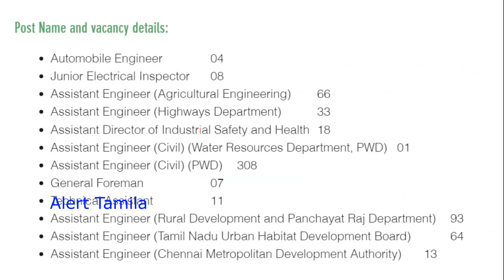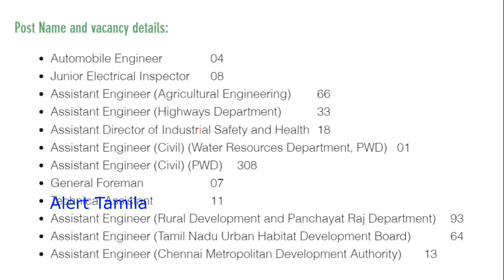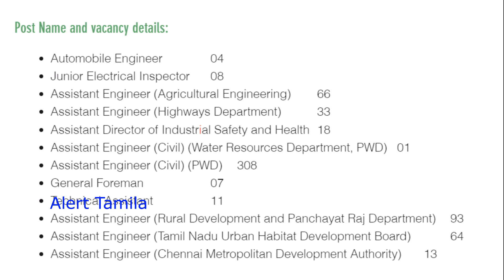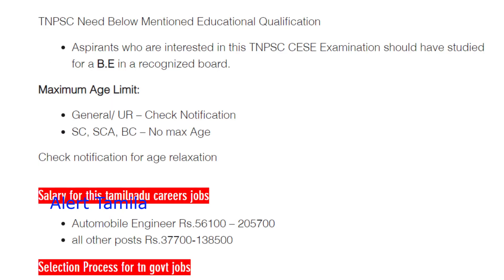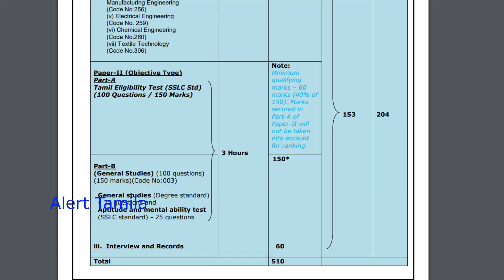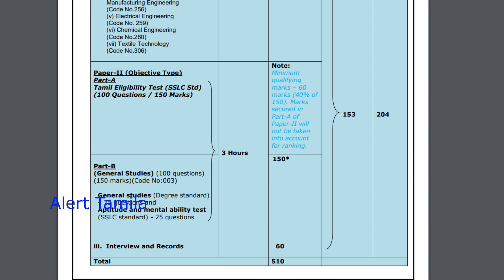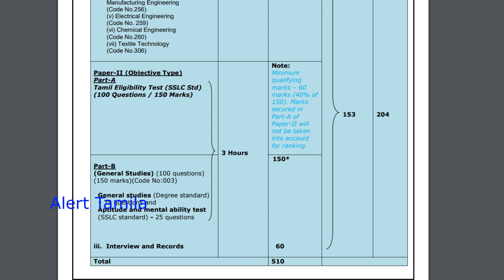TNPSC TNEB AE recruitment 2022 Government jobs 2022 Tamilnadu TRB Polytechnic Lecturer Results 2022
TNPSC TNEB AE recruitment 2022 Government jobs 2022 Tamilnadu TRB Polytechnic Lecturer Results 2022 Tamilnadu

வீட்டிலிருந்தே வேலை Part-Time Jobs 2021 Tamil Nadu
LIFETIME INCOME FROM HOME BUSINESS OPPORTUNITY WHAT'S APP  LINK - Join Now !

💥🔥Karur, Perambalur, Dharmapuri, Ramanathapuram, Pudukkottai, Viruthunagar, Madurai, Ranipet, Thanjavur, and all district can join above link🔥💥

நிரந்தர அரசு வேலை: மின்சார துறையில்  Assistant Engineer வேலைவாய்ப்பு. Tangedco & TNEB க்கு நிகரான அரசு வேலை. உடனே விண்ணப்பிக்கவும். தேர்வு எழுதும் மையம் தமிழ்நாட்டில் சென்னையில் உள்ளது.

தமிழ்நாட்டில் 626 காலிப்பணியிடங்கள்

kudankulam eb recruitment 2022

Employment News 2022 Tamil

Clerk recruitment 2022
clerk jobs 2022
TNEB Recruitment 2022
Tangedco Recruitment 2022
income tax dept jobs 2022
office assistant jobs 2022
tn government jobs 2022
office assitant job
post office jobs 2022
alert tamila channel
clerk jobs 2022
government jobs 2022 tamil
jobs today tamil

some of the lower level posting names I described here,

office assistant jobs
clerk jobs
post office jobs like GDS/postman/postmaster
Anganwadi vacancies
police constable jobs
Railway NTPC jobs
Railway Group d jobs
district court recruitment 2022
icds recruitment 2022
Administrative assistant jobs
office attender jobs
alert tamila youtube channel
typist ( if you have key skills. must try like this typist jobs)
computer operator jobs
Tamilnadu govt jobs - TNSPC Group 4
Tamilnadu district wise lower-level post vacancies
part time jobs
data entry operators

we will happen to say you. the daily night you may type alert tamila in the youtube search box. all the latest videos from our channel is happening for you.

நிரந்தர அரசு வேலை: TNEB Latest News in Tamil, Tangedco Latest Recruitment 2022, minsarathurai velaivaippu, arasu velaivaippu 2022

aspirants can apply for these government jobs on or before the last date prescribed in the job advertisement.

related details:

in this youtube job channel, we will provide the latest job notification for your dream Government jobs 2022 in Tamilnadu and TN government jobs notification latest updates daily. today government job preparing aspirants are more in Tamilnadu as compared to other states in India.

arasuvelai 2022 (alert tamila youtube channel) help you to get Government jobs or private jobs. most workers wanted notification also provided in this channel daily basis.

government job preparing applicants contacting me via youtube comments and other social media channels. if you have any doubt about government jobs 2022 feel free to contact me via youtube comments. I will reply to you as soon as possible your comments are reasonable.

we also solving Tamil Nadu exam-related queries and other education-related queries online. surely we believe, our channel viewers can get their dream Government jobs in 2022 Tamil Nadu as soon as possible. because we are uploading the latest government jobs with or without exam recruitment.

"today govt jobs"